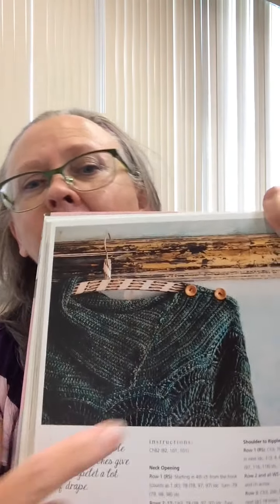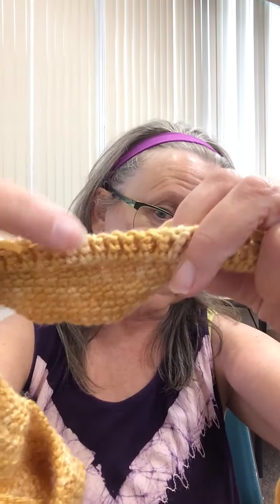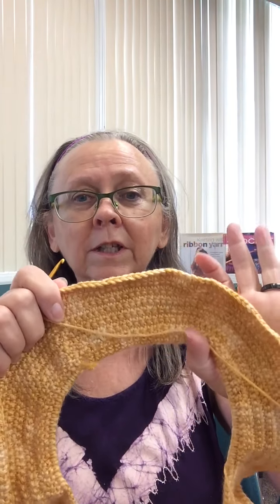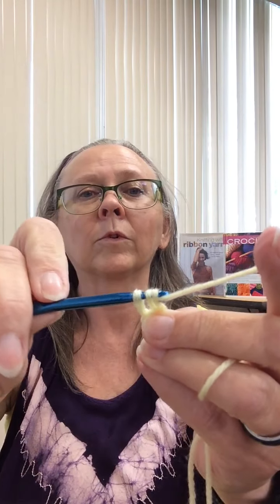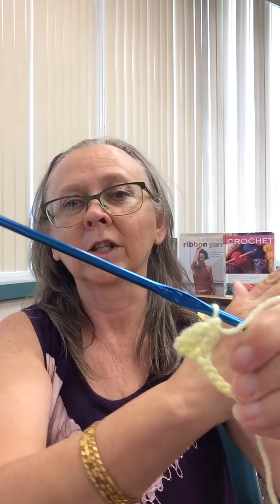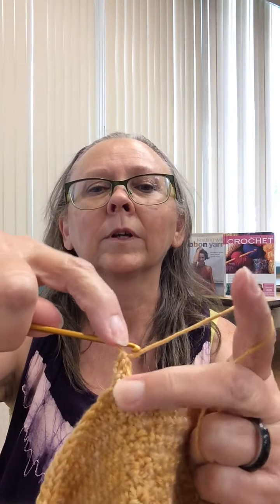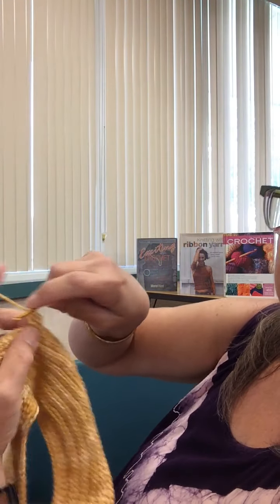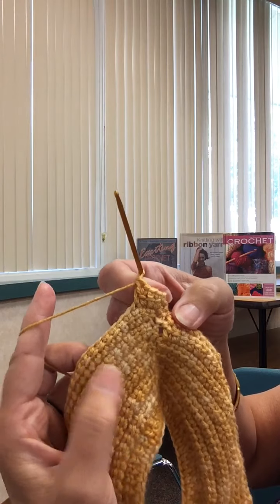Make it your way!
In today's Yak & Yarn, Carmel shows you a few tricks to turn your pattern into a piece that matches your personal style.